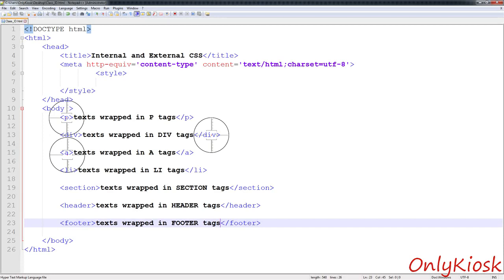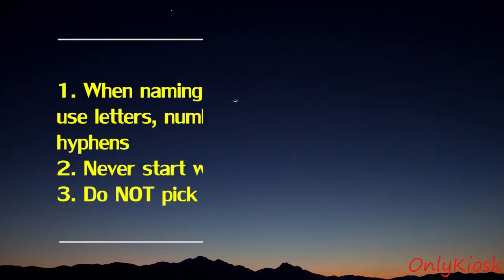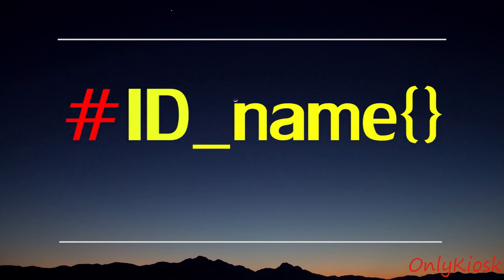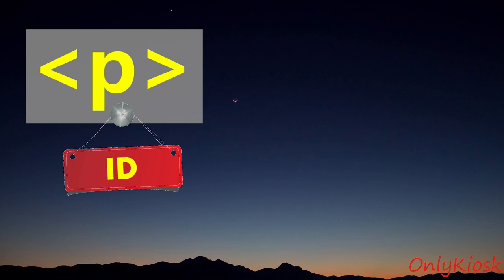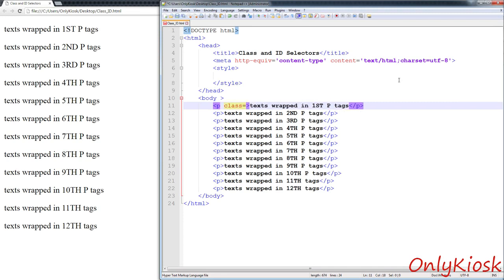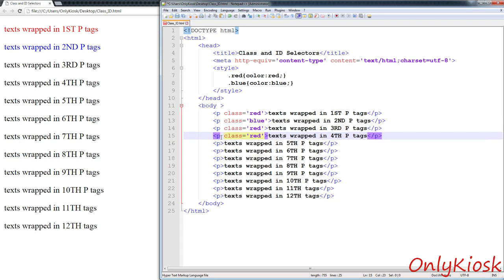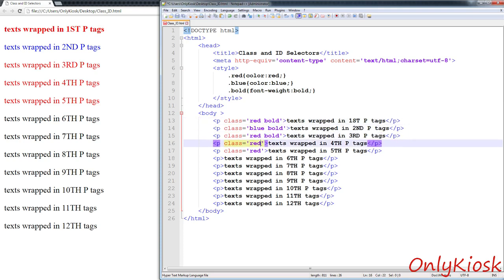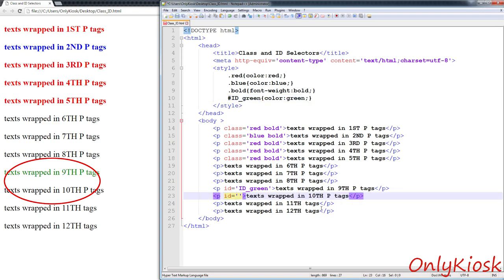CSS 3 | CSS Cascading Style Sheet | Class and ID Selector-- More Accurate Control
Web development